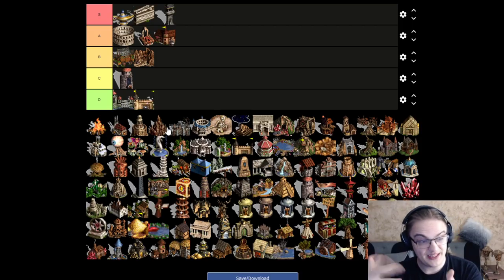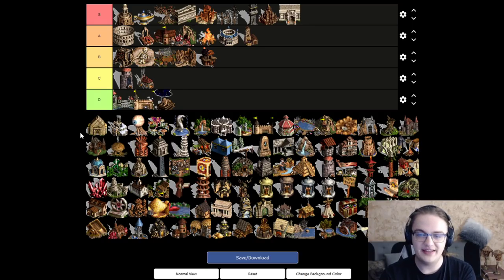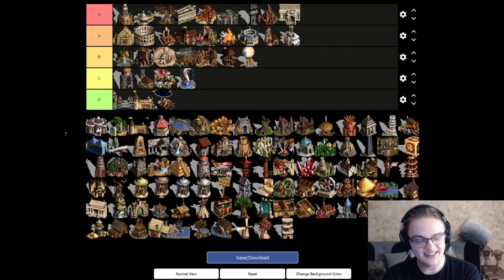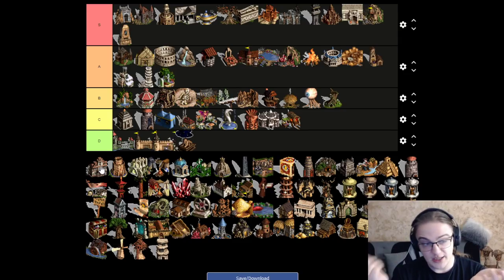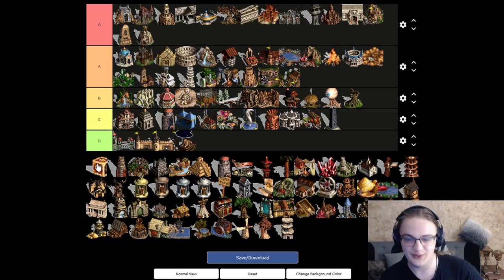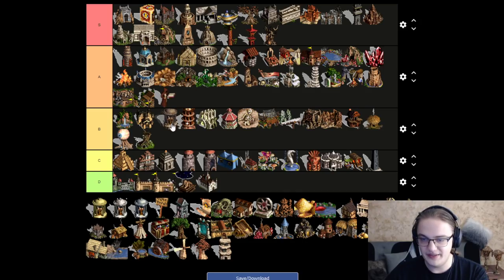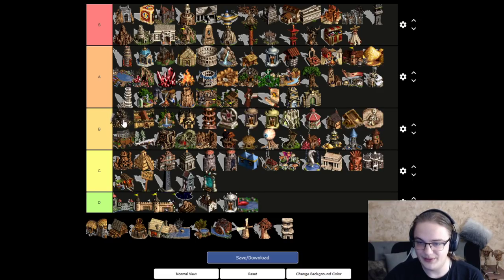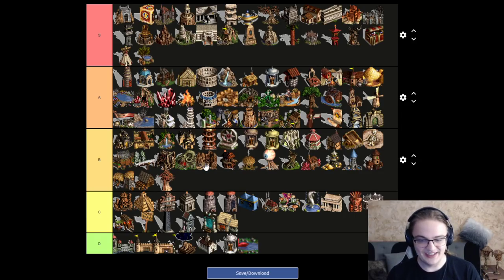Teaching YOU what objects to avoid! | Heroes 3 HotA Adventure Map Object TIER LIST!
This is an adventure map object tier list video for Heroes of might & magic 3: Horn of the Abyss.

Lexiav is playing Heroes of Might and Magic III with the HotA (Horn of the Abyss) expansion and the community-built HD Mod (not to be mistaken for the HD version on Steam)

I use the online lobby for multiplayer games.